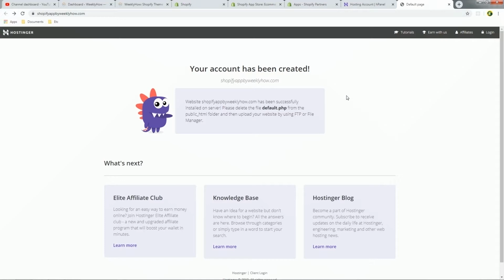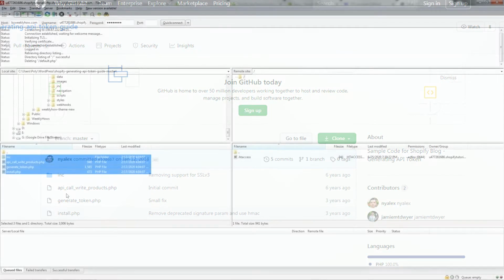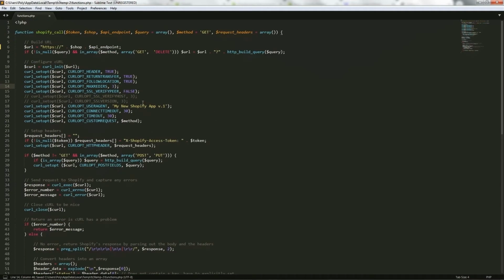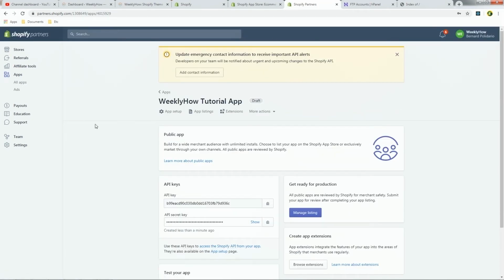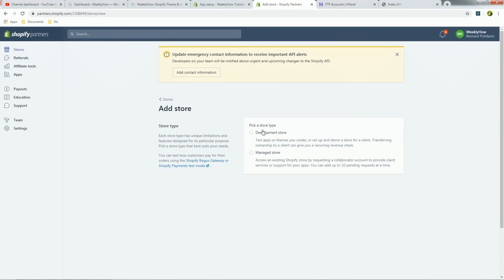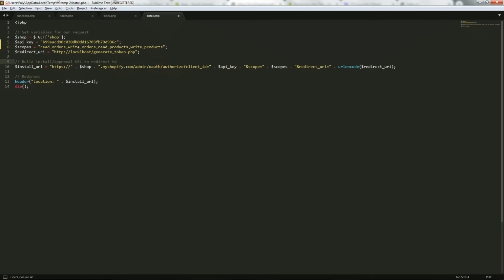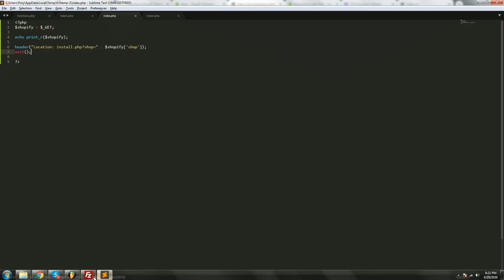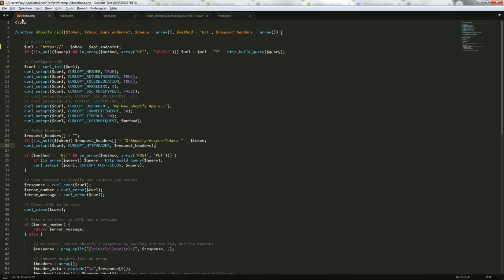1 - Shopify App Development PHP: Setting Up Files & Installing The App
Starting again from scratch, we are going to learn how to create a Shopify app using PHP and upload the project files to a web host.

Do you need a Shopify App Developer to help create a Shopify App?